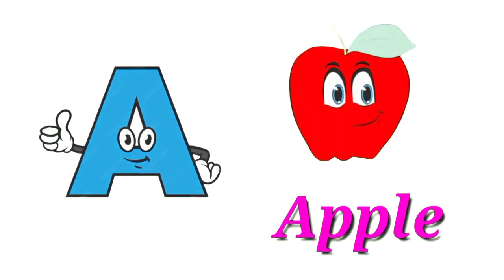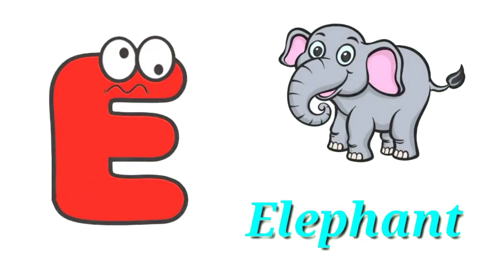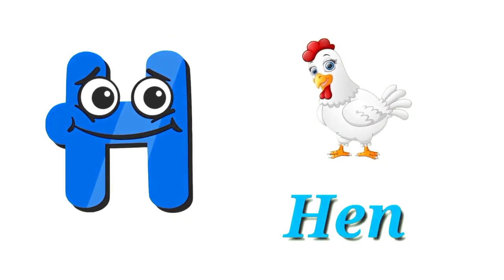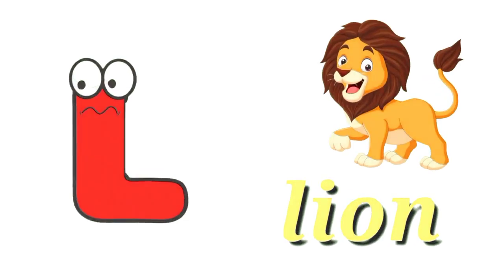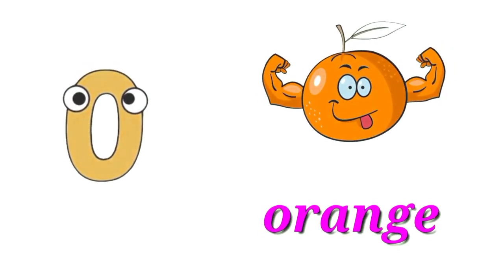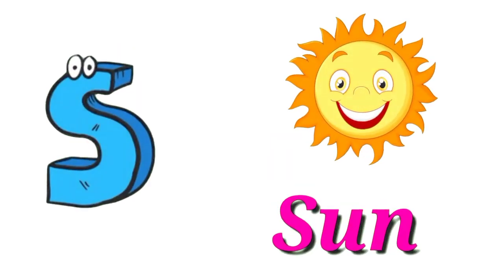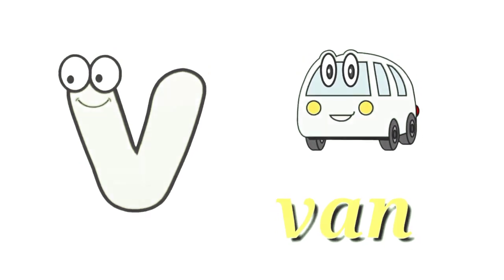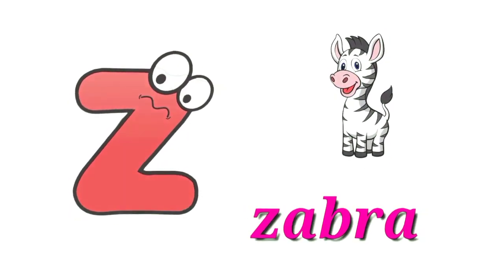a for apple b for ball c for cat,a for apple video,abcd song,apple song,English Alphabet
apple a for apple, a for apple b for ball,a for apple b for ball c for cat, a apple b ball c cat d dog, abcd small, abcd, abc song, hatti matim tv,abcd 123, alphabet, alphabets phonetic, alphabet phonics, hatti matim tv.You can see here phonics song, abc phonics song.you can also learn easily phonics sounds, varnamala varnamala abcdefg, cocomelon nursery, rhyme nursery, rhymes, hatti matim tv,a for apple song, abcd rhymes abcd cartoon a to z chuchu tv a for apple tv learn english old english alphabet, vowels nursery letter, english letter child kids
a for apple b for ball c for cat  d for dog f for fish | phonic song | abcd song for kids

welcome  to fun with happy with cute channel❤️. you can learn here a for apple b for ball c for cat d for dog. english alphabet, abcd song for kids,kids video etc.

The ABC Song+ Phonica Song+ More baby song
Abc song lyric

Phonics Song Lyric

A is for Apple A-Apple
B is for Ball,B-Ball,
B is for boy,B-Boy
C is for Cat,C-Cat
D is for Dog,D-Dog

E is for Elephant, E-Elephant
F is for Fish,F-Fish
G is for Grapse,G-Grapse
H is for Hen,H-Hen

I is for Ice-cream, I-Icecream
J is for juice,J-Juice
K is for kite,K-kite
L is for Lion,L-Lion

M is for Mango,M-Mango
N is for Nose, N-Nose
O is for Orange, O-Orange
P is for Parote,P-Parote

Q is for Queen,Q-Queen
R is for Rose,R-Rose
S is for Sun,S-Sun
T is for Tiger,T-Tiger

U is for umbrella,U-Umbrella
V is for Van,V-Van
W is for Watch,W-Watch
X is for Xmastree,X-Xmastree

Y is for Yak,Y-Yak
Z is for Z,Z- Zebra

Alphabet goal
Alphabet Company
Alphabet phonetic
Alphabet pronounciation
Alphabet SEO
Alphabet sound
Alphabet song
Alphabet in spanish